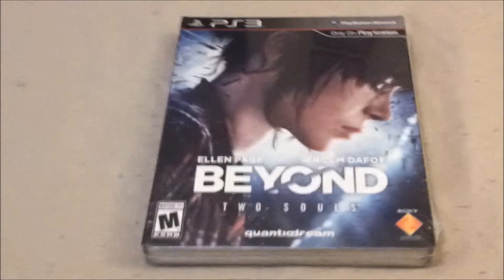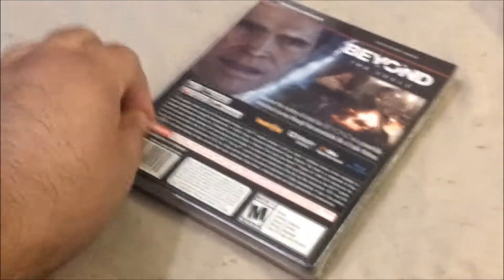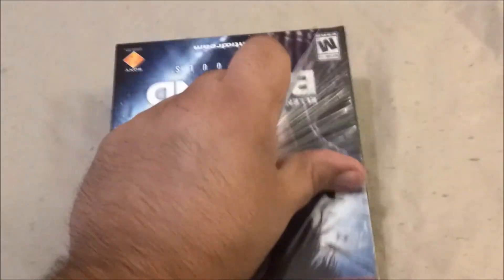BEYOND: Two Souls Special Edition Unboxing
Song: Beyond
Artist: Hans Zimmer & Lorne Balfe
Album: Beyond Two Souls Original Soundtrack